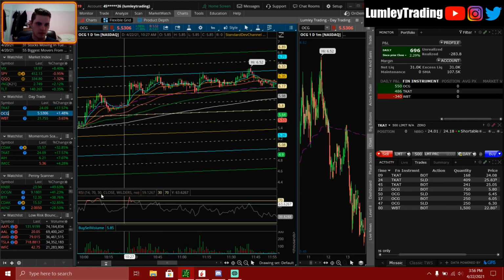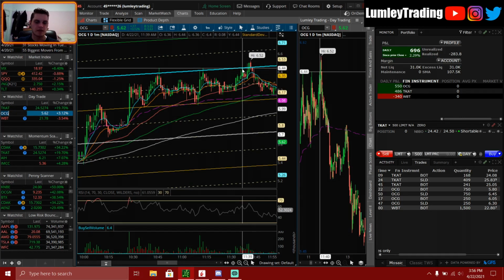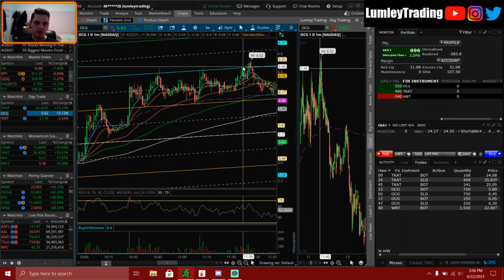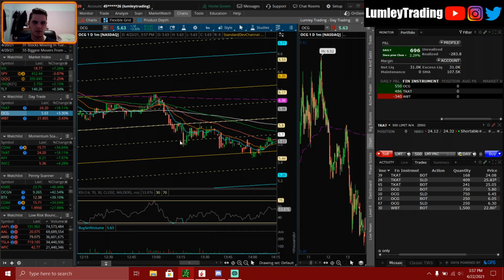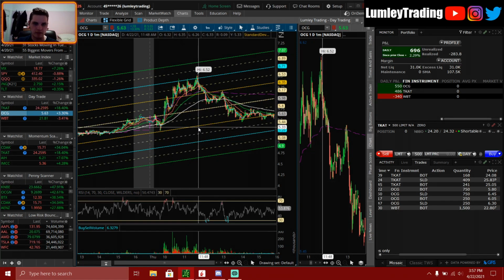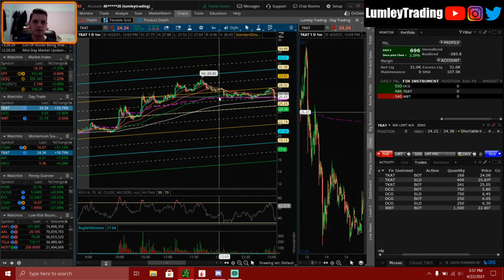04/22/2021 - Day Trading Recap - Standard Deviation Strategy - ($TKAT $OCG)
04/22/2021 - Day Trading Recap - Standard Deviation Strategy - ($TKAT $OCG)
Tickers Used